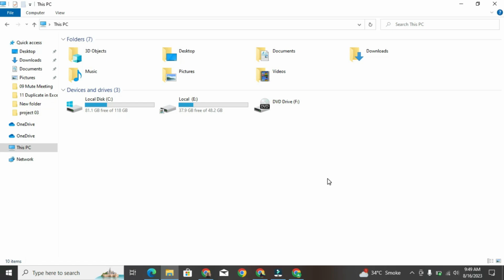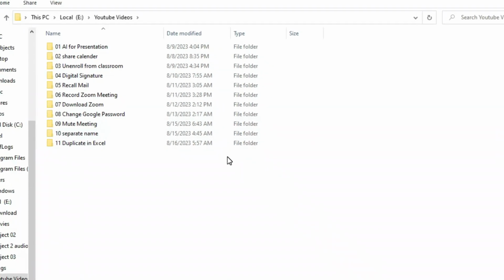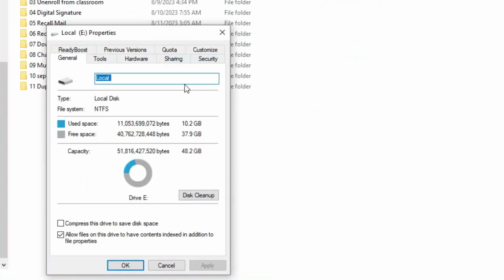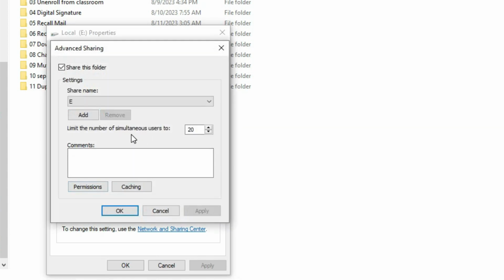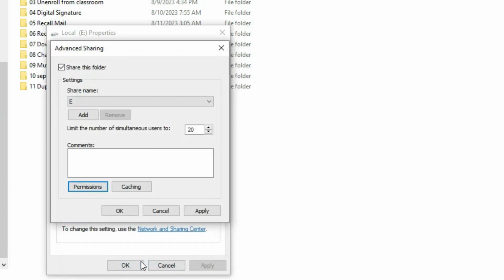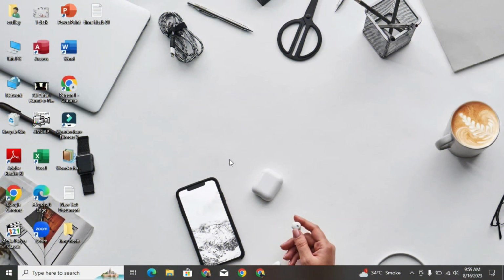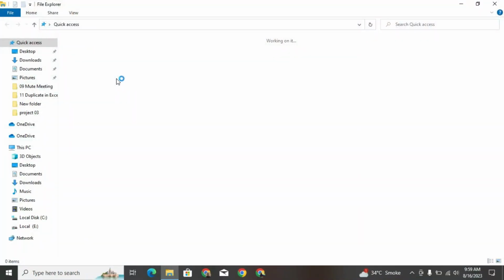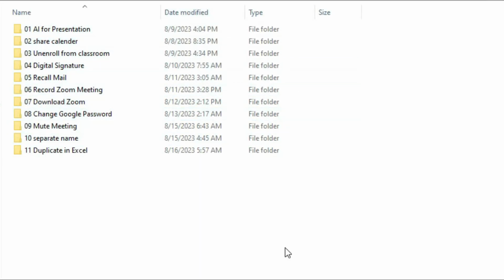How to Share Folders & Drives from Computer/Laptop/PC To Another Computer/Laptop/PC - Windows 10/11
Discover seamless data sharing with our comprehensive tutorial on 'How to Share Folders & Drives from Computer/Laptop/PC to Another Computer/Laptop/PC - Windows 10/11'. In this step-by-step guide, we'll empower you to effortlessly share folders and drives between Windows 10/11 devices, enhancing collaboration and accessibility.

Effortless Data Sharing:
Learn how to share folders and drives across Windows 10/11 devices for efficient collaboration. Our tutorial empowers you to bridge the gap between devices, making data accessible wherever you are.

Step-by-Step Guide:
Navigate the world of data sharing with ease as we guide you through the detailed steps. From basic sharing to advanced options, we've got you covered.

Enhance Collaboration:
Discover how folder and drive sharing fosters smoother teamwork and data accessibility. We'll show you how to optimize data exchange between devices.

For All Windows Users:
Whether you're a professional managing work documents or an individual sharing files between personal devices, our tutorial caters to all Windows users seeking to optimize their data sharing process.

Streamline Data Accessibility:
Join us in this tutorial on how to share folders and drives between Windows 10/11 devices. Watch our video now and gain the ability to confidently share data, ensuring your files are accessible and easily exchangeable.

Windows Expertise:
Unlock the potential of seamless data sharing across Windows devices. Our tutorial covers the tools and techniques necessary for successful sharing, helping you master this essential skill.

Join us as we explore the world of data sharing optimization. Watch our video now and embark on a journey towards efficient collaboration and accessible data on your Windows 10/11 devices.